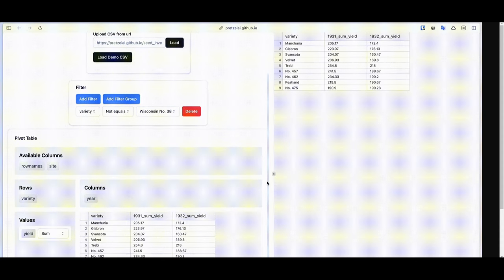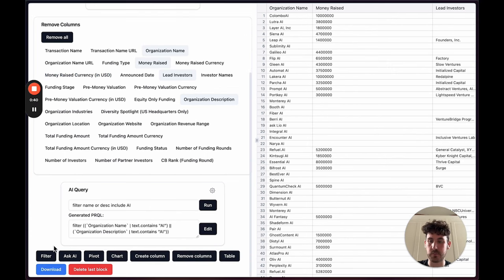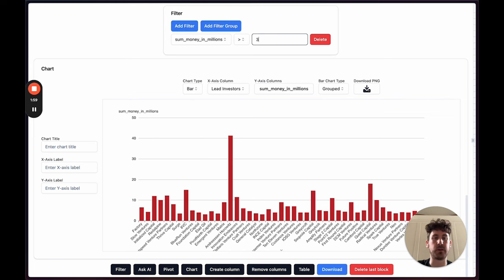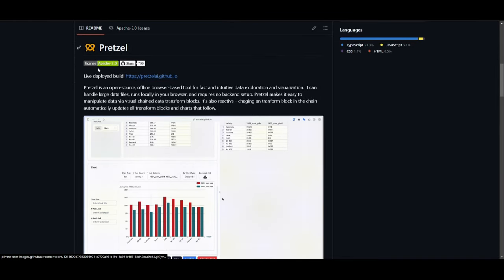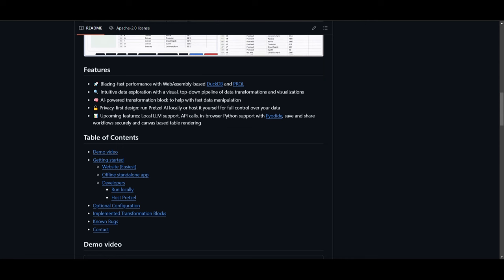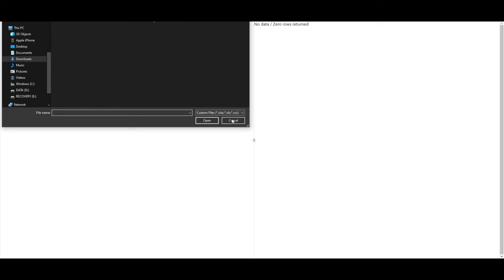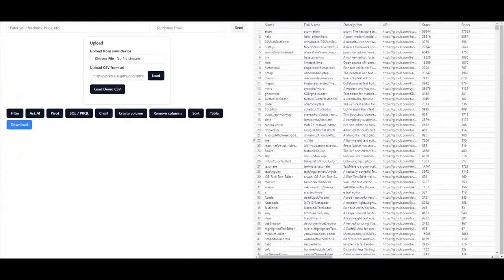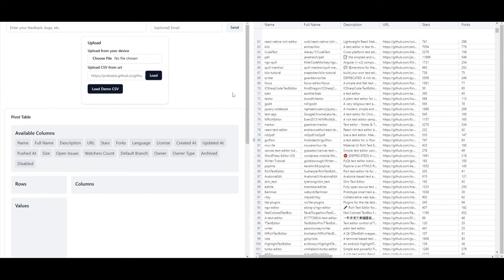Excel AI: Data Analysis Made Easy With AI!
In this video, we're thrilled to introduce you to Pretzel AI, a game-changing open-source tool revolutionizing the way you interact with data.

Are you tired of dealing with complex backend setups and struggling to analyze large datasets efficiently? Say goodbye to those challenges with Pretzel AI! This powerful tool operates seamlessly offline within your browser, offering a hassle-free data exploration experience like never before.

Join us as we explore the remarkable features of Pretzel AI. From effortlessly handling large datasets to empowering users with visual chained data transform blocks, Pretzel AI simplifies the data manipulation process. Its reactive nature ensures that every modification you make automatically updates subsequent blocks and associated charts, allowing for real-time insights without the constraints of traditional setups.

Ready to supercharge your data analysis workflow? Together, let's unlock the full potential of Pretzel AI!